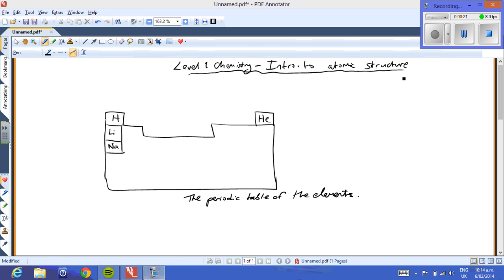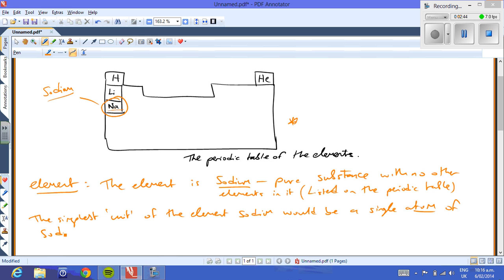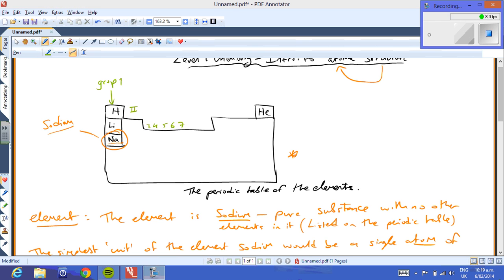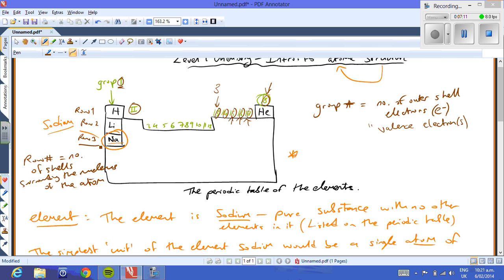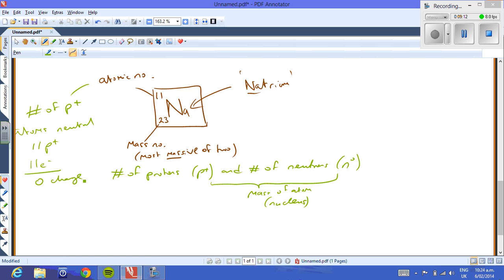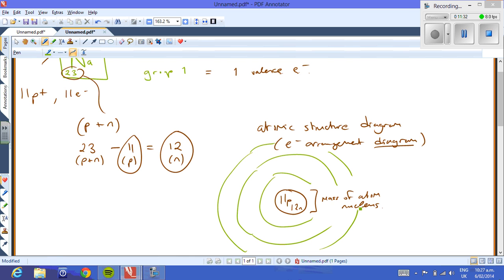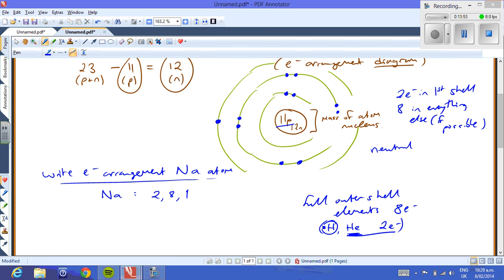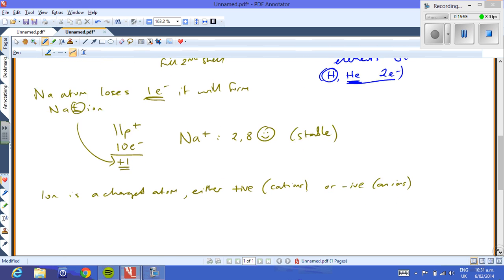level 1 chemistry introduction to atomic structure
In this video I introduce you to the idea of atomic structure and some of the keyterms relating to it.